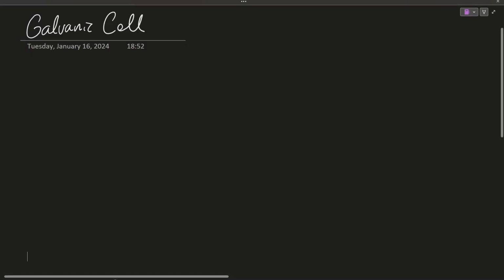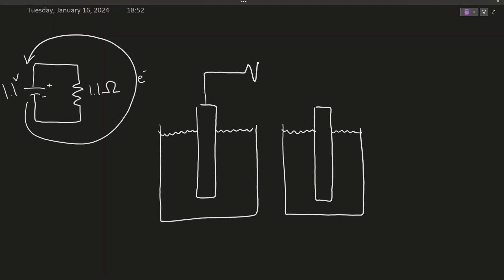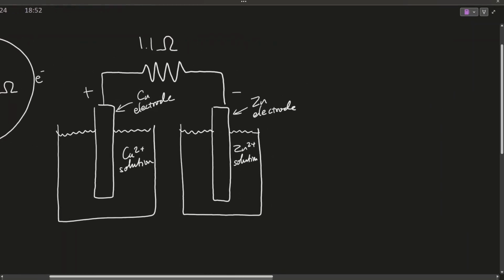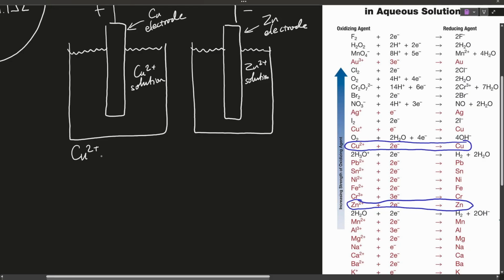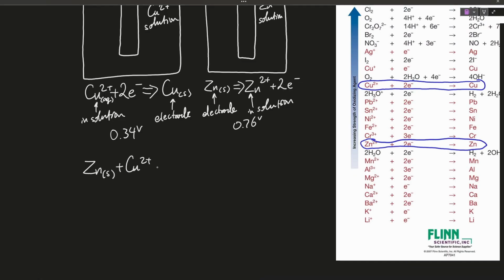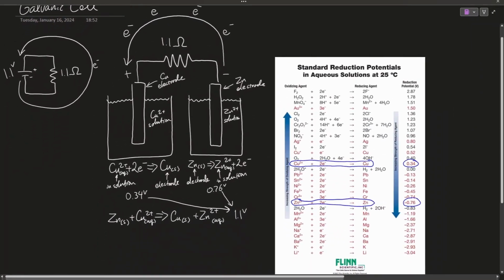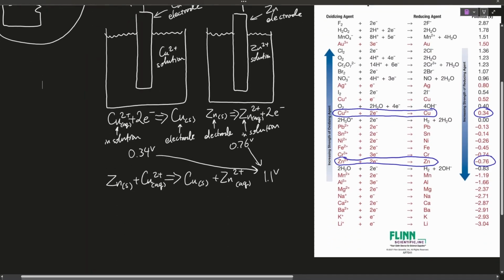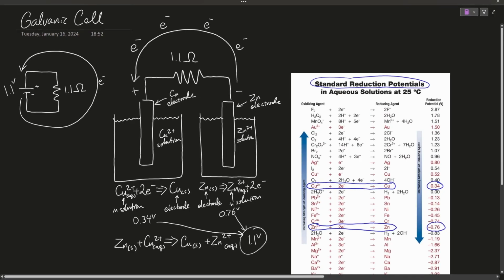Battery/Galvanic Cell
Explanation of the principles and chemistry behind a battery.

Sorry for the saw noises in the middle.